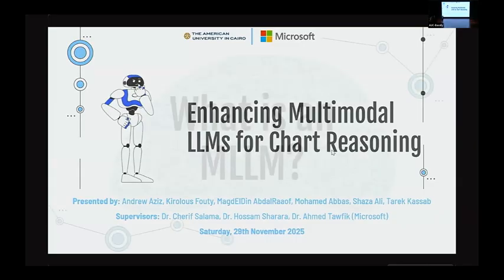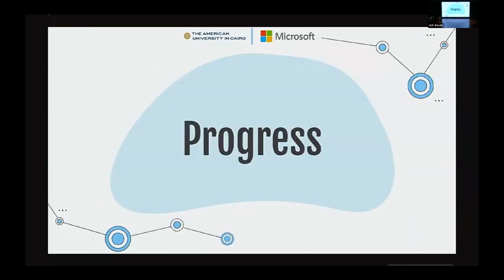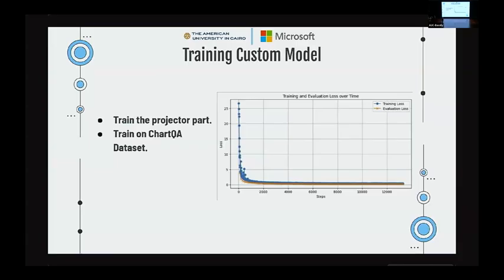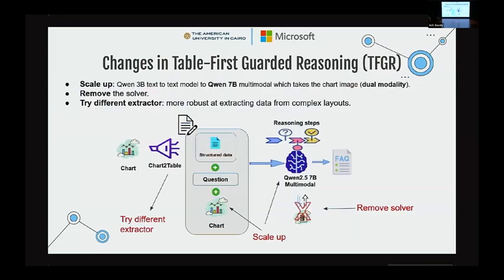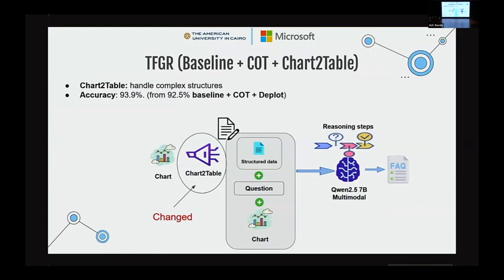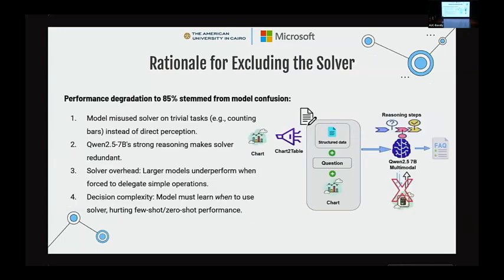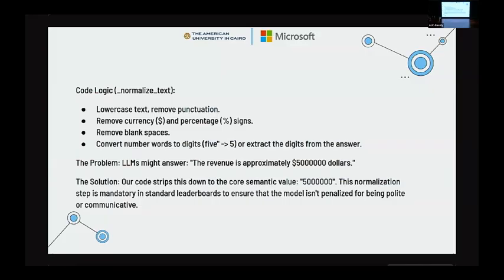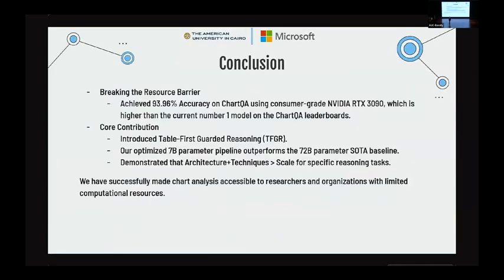Enhancing Multimodal LLMs for Chart Reasoning